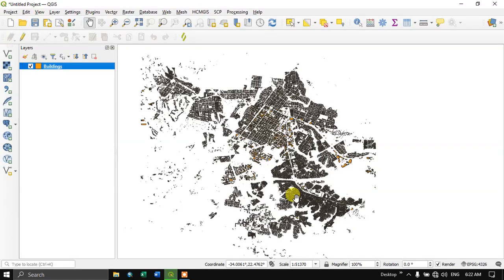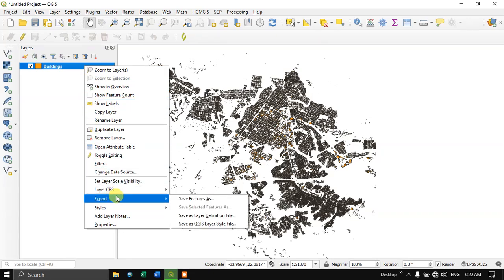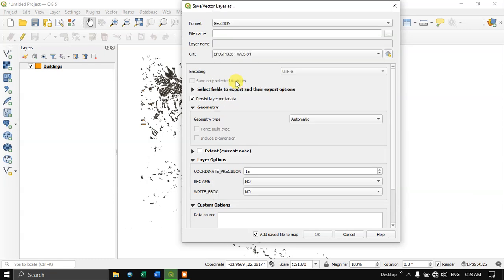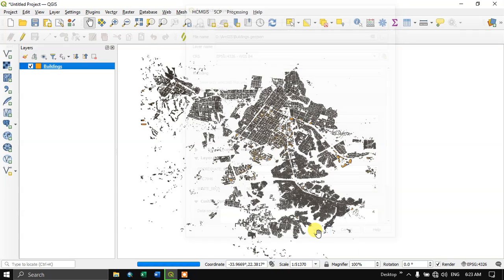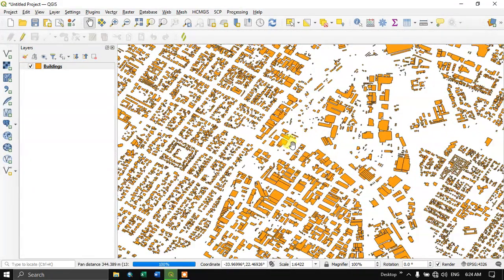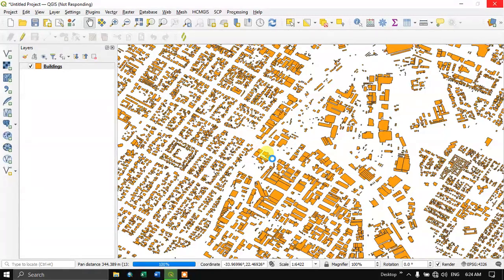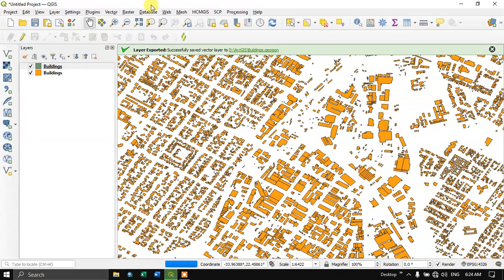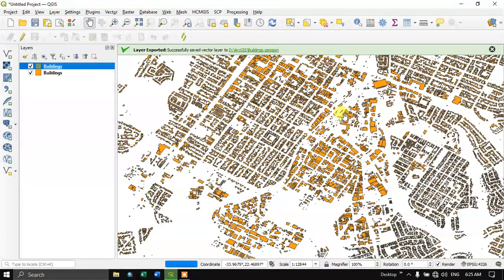Convert Shapefile to GeoJSON using QGIS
In this video tutorial you will learn how to convert shapefile to GeoJSON using QGIS.